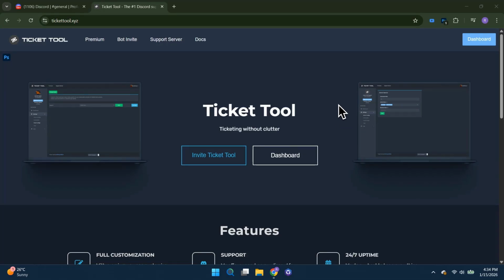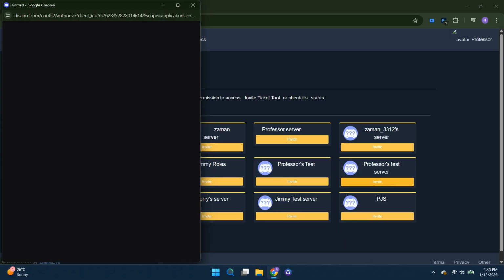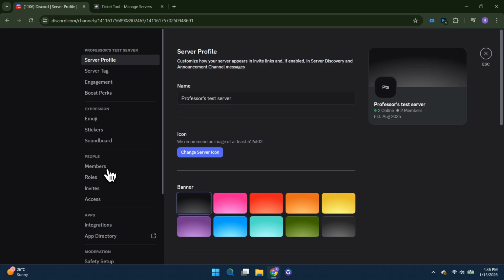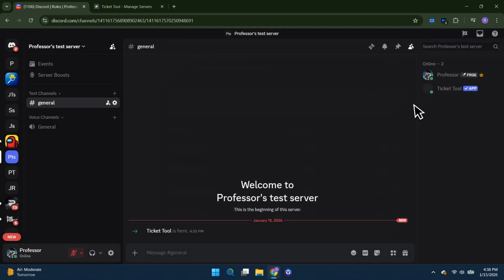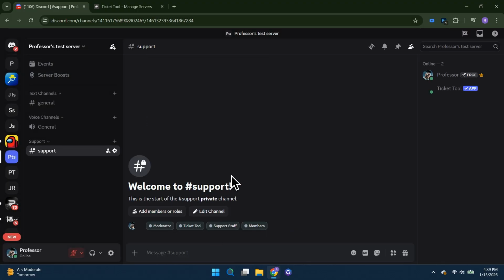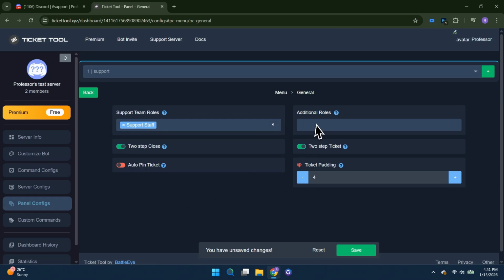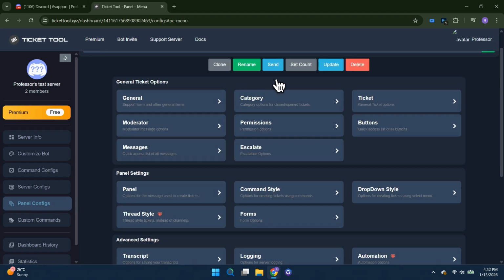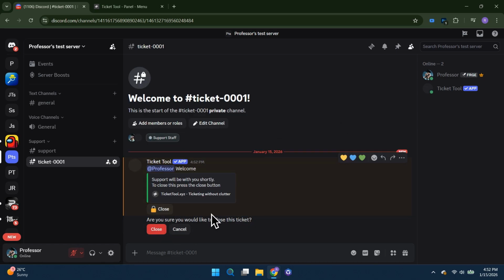How To Use Ticket Tool On Discord - Step By Step Guide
Want to use a Ticket Tool on Discord? In this step-by-step guide, I’ll show you how to set up and manage support tickets for your server easily.
Works for Discord servers of any size, perfect for moderators, community managers, and creators.
Learn how to create, assign, and close tickets efficiently to manage your community.
Follow the steps to streamline Discord server support using Ticket Tool.